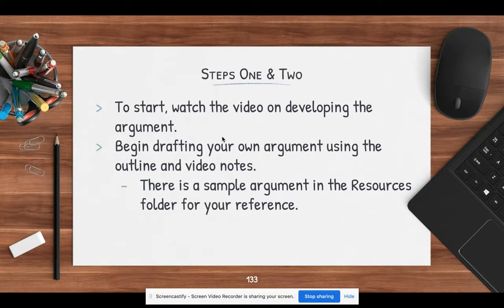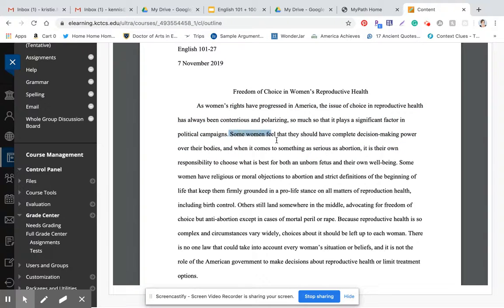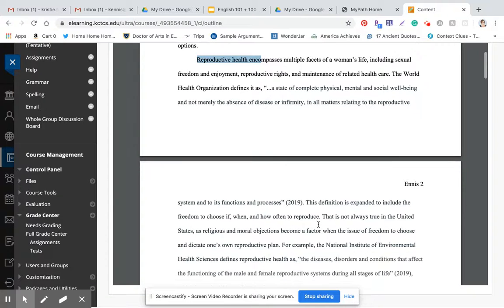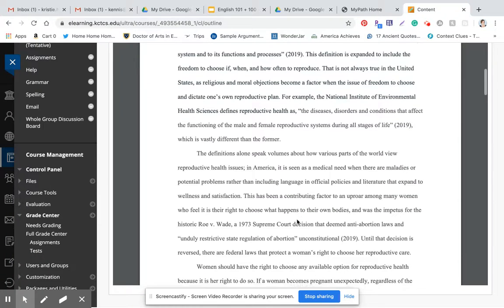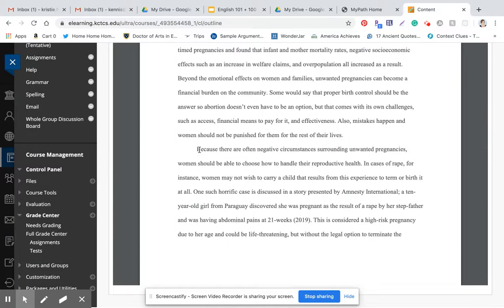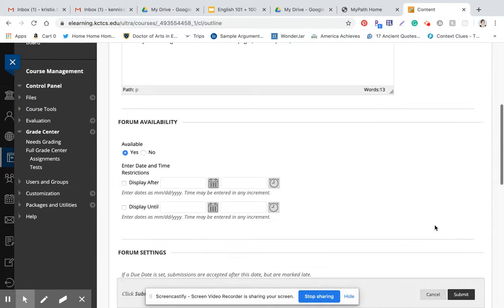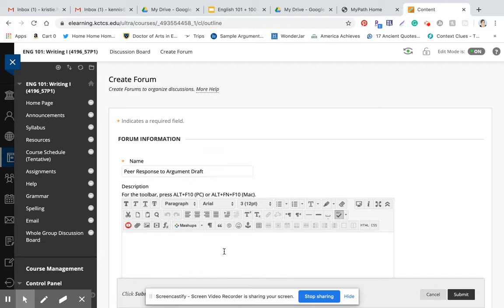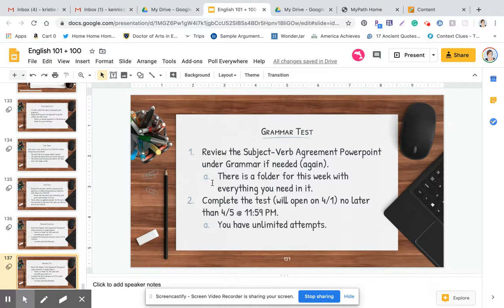Week of March 30, 2020: English 100+101